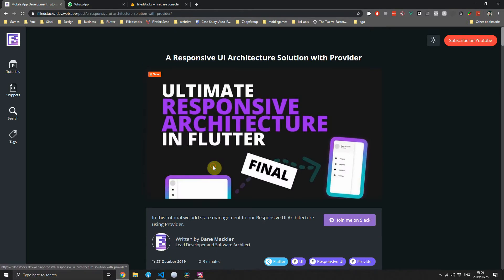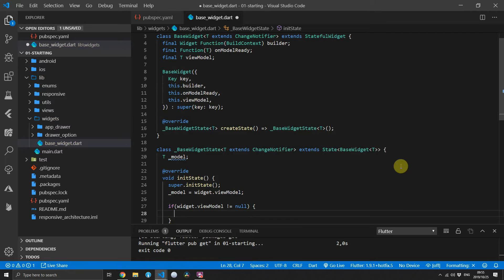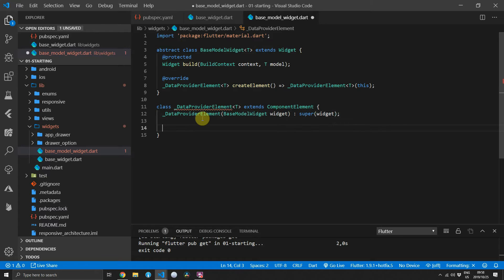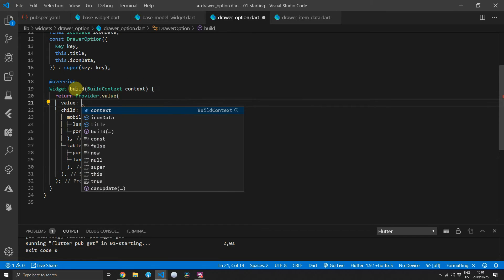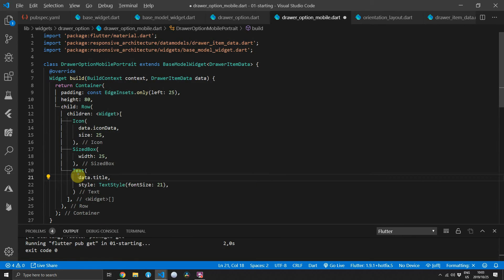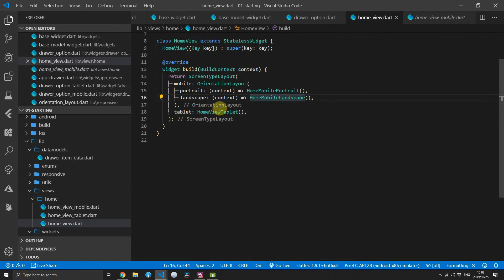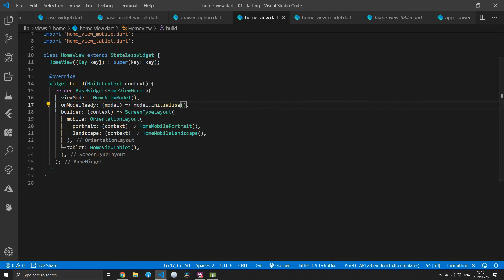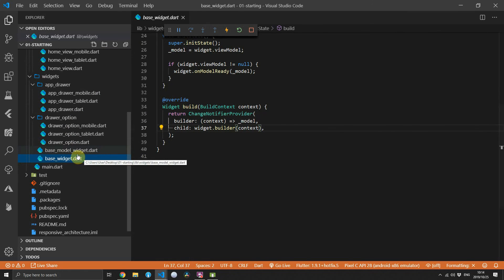Ultimate Flutter Responsive Architecture with Provider - Final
This tutorial continues on Part 1 and Part 2 to add the final step of the architecture which is the state management.

Full Provider Architecture: